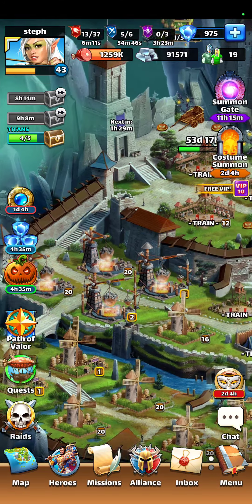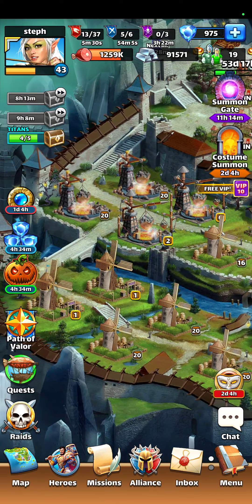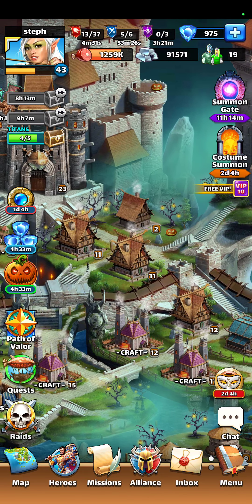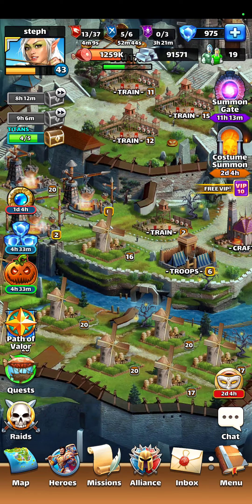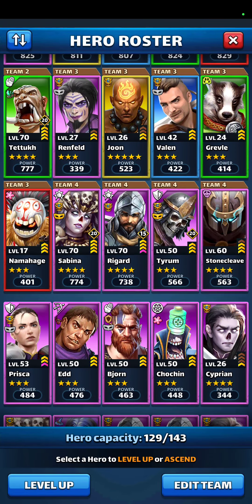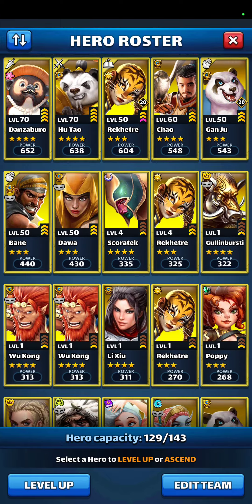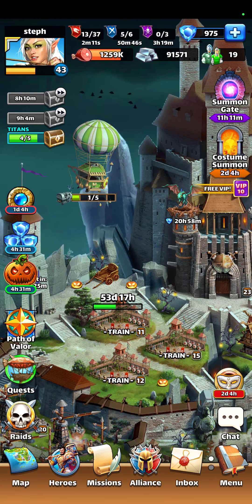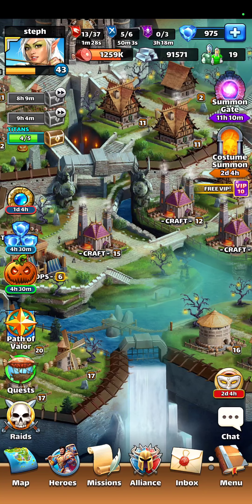October 31, 2022